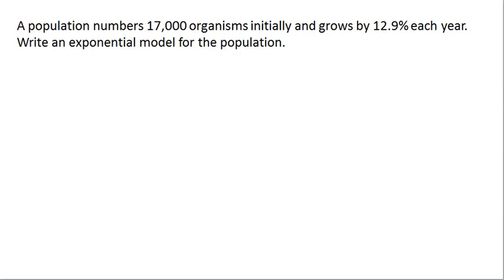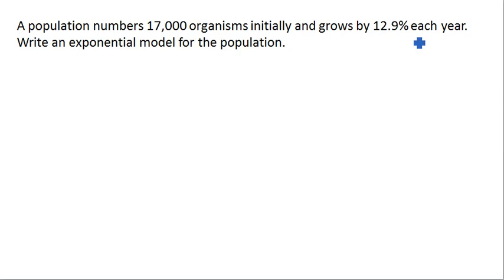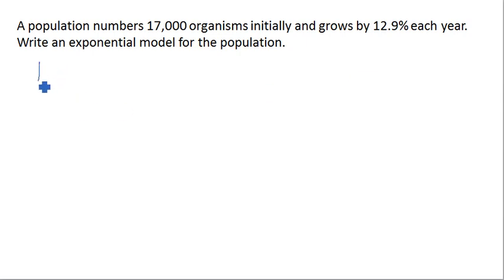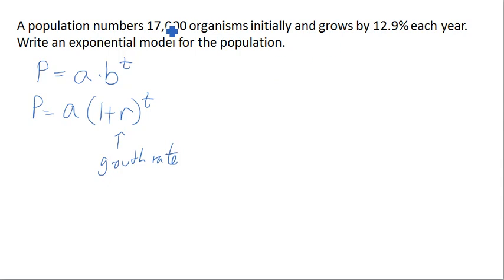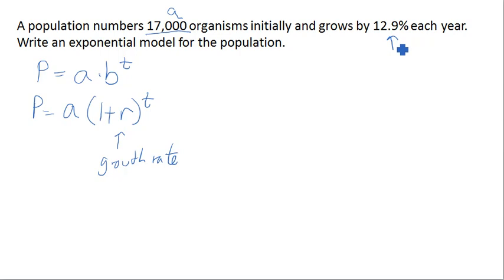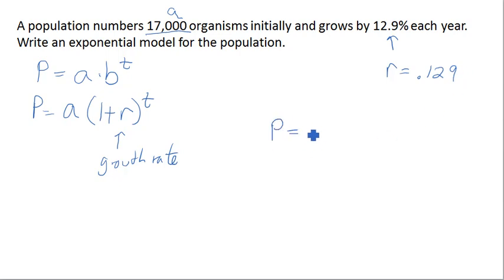Basic exponential growth